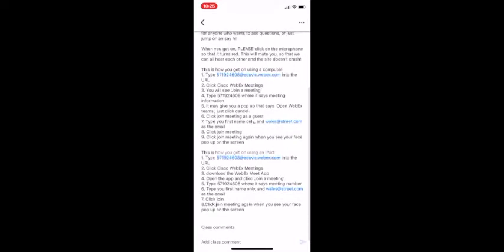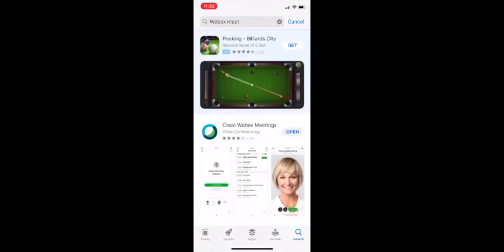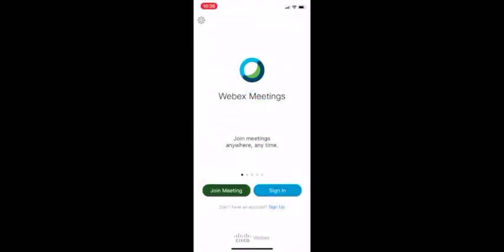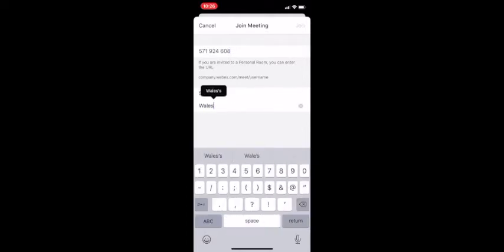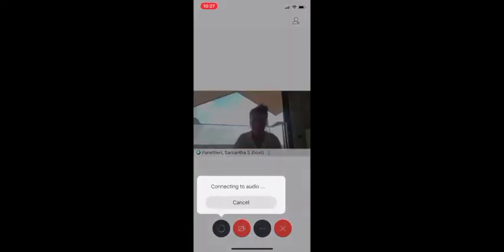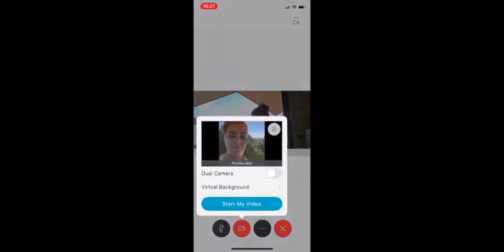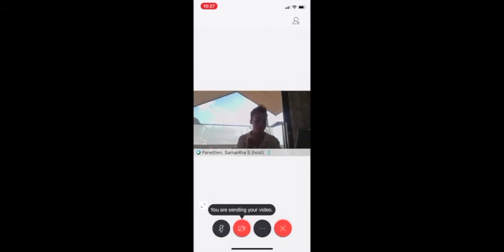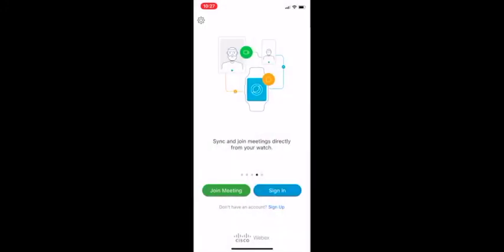How to Join a WebEx Meeting using an iPad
In this video you'll learn how to join a WebEx Meeting using an iPad/iPhone